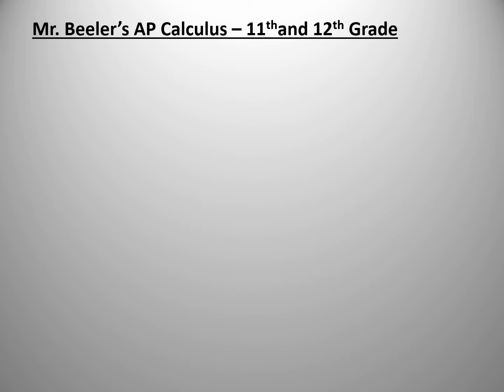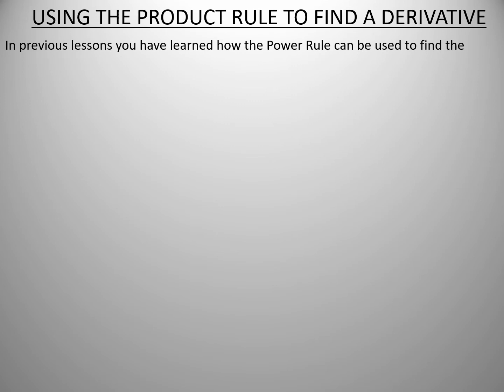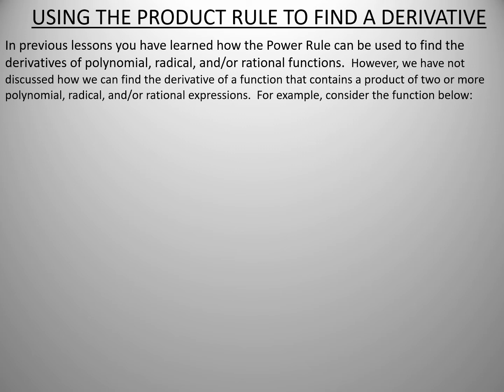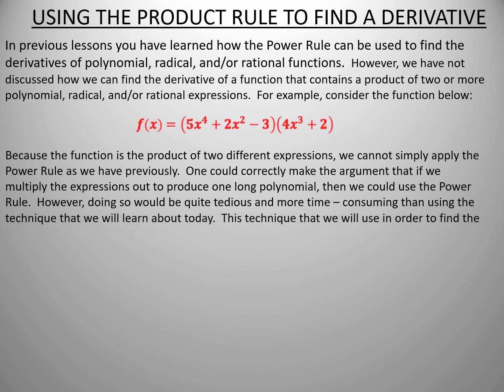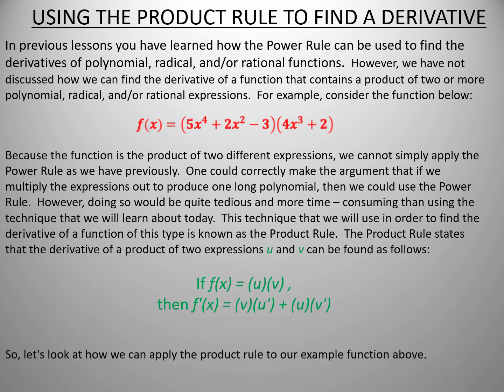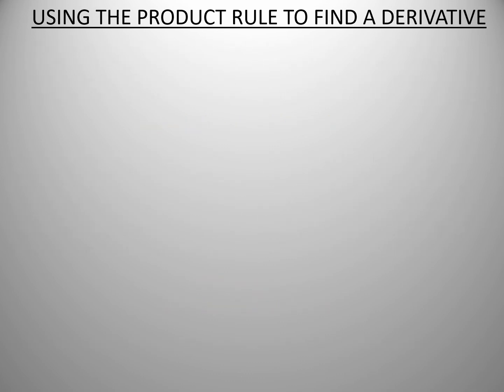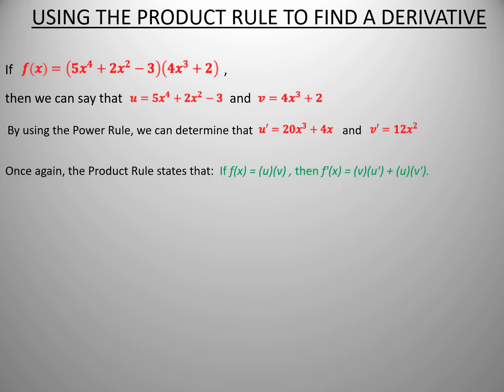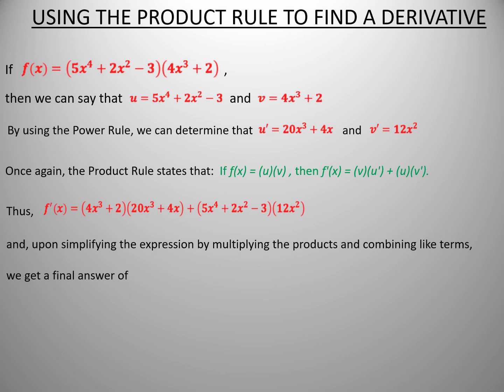Introduction to the Product Rule